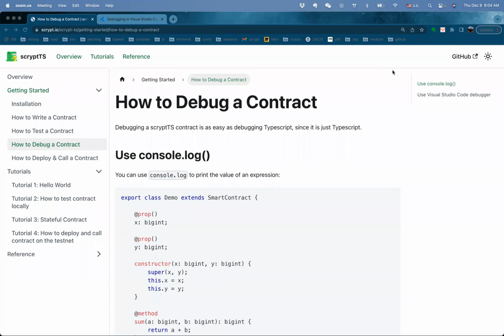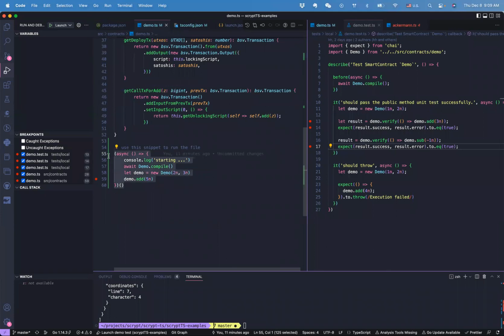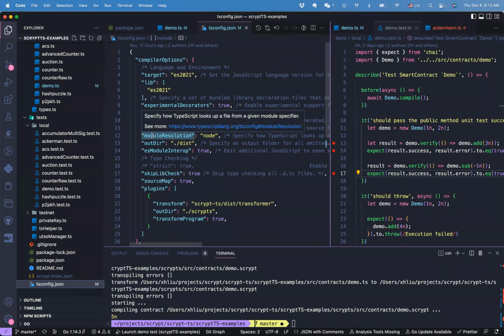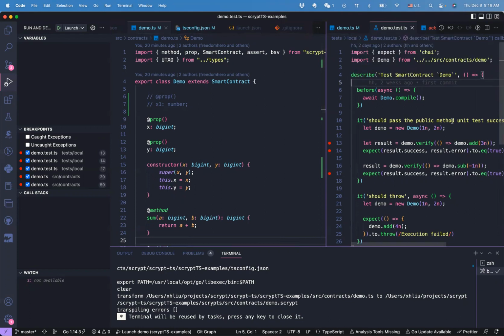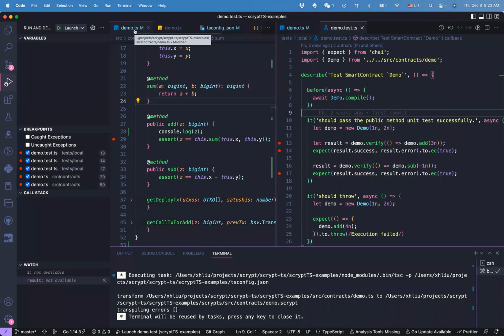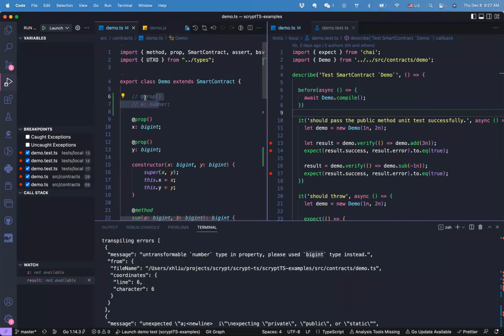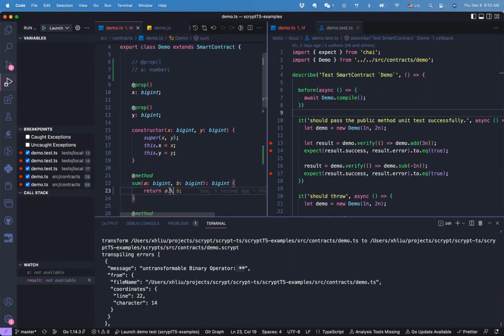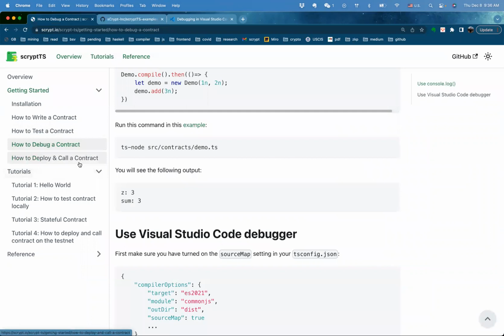Lesson 4: How to Debug a Contract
Two types of errors:
1) runtime
2) compile-time.